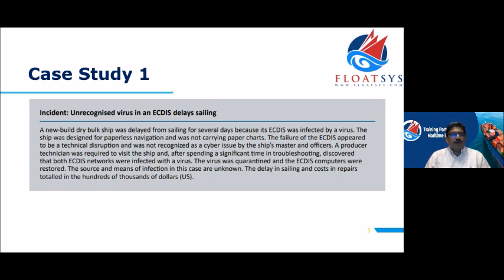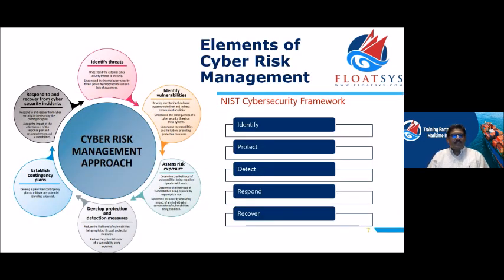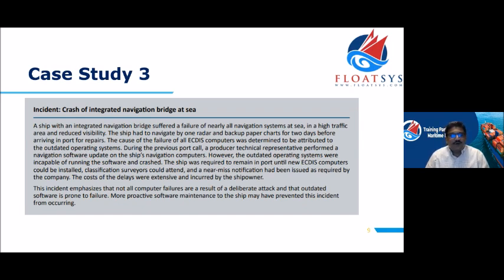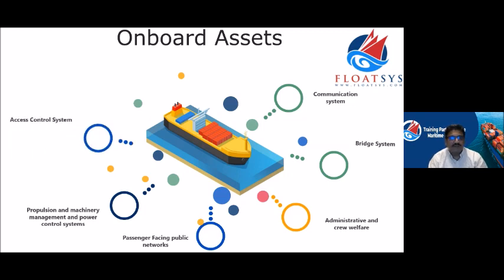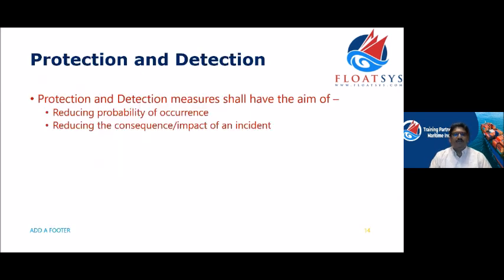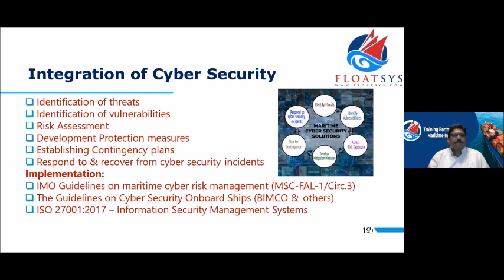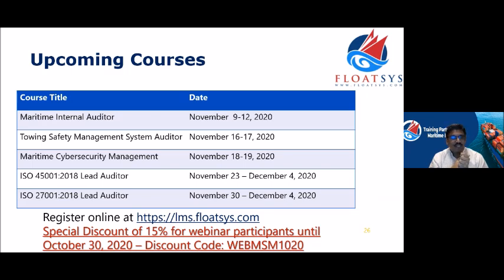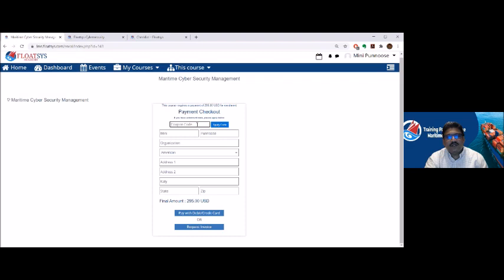FloatSys Webinar on Maritime Cyber Security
The maritime sector is facing digital era. There is a growing need for the shipping companies to understand the importance of cyber security management and processes to protect their assets from cyber breaches. It is now mandatory to incorporate the cyber risk management plans of your organization in the ISM Code by January 01 2021.
Floatsys provides you courses for  Cyber Security Management as well as other courses in the maritime sector.

- Website for cyber security management